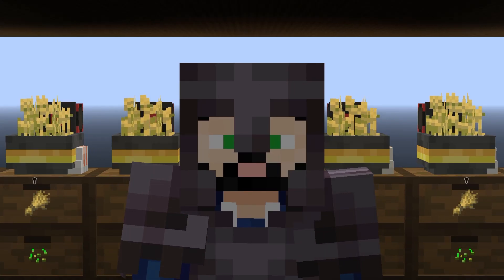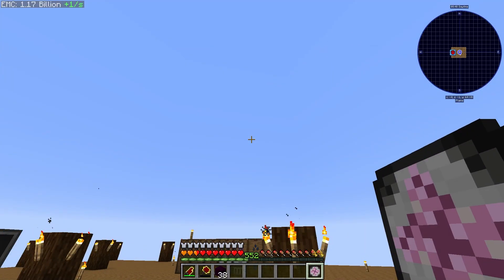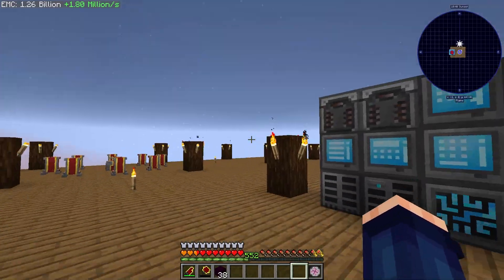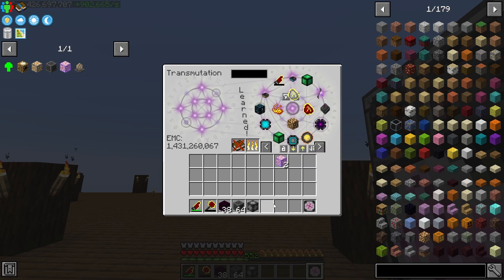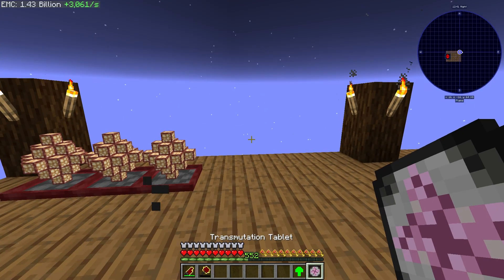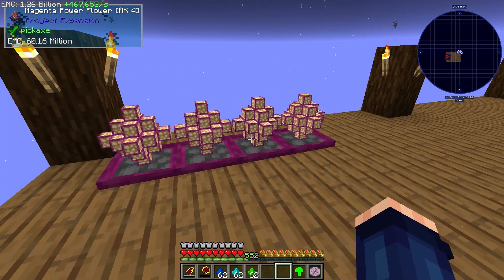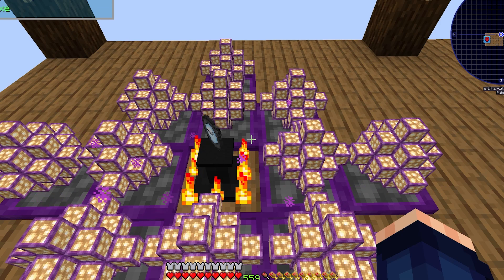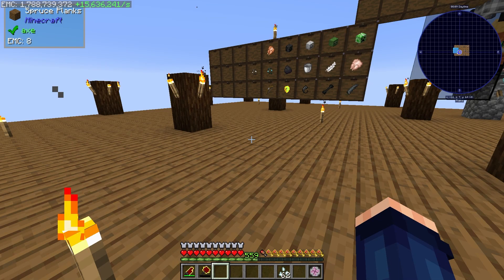Mystical Block Ep. 15 Power Flowers Are Too Good